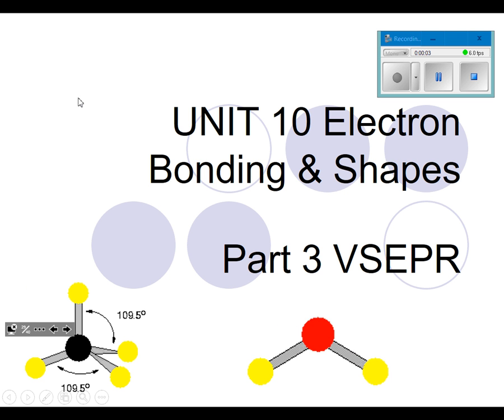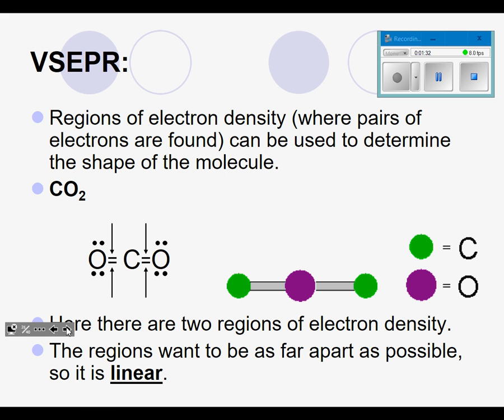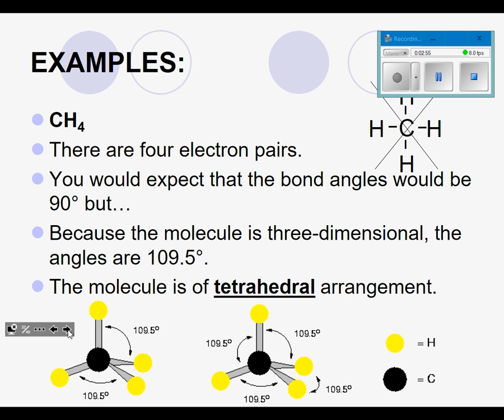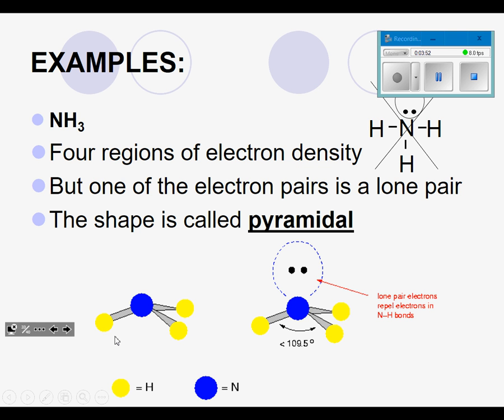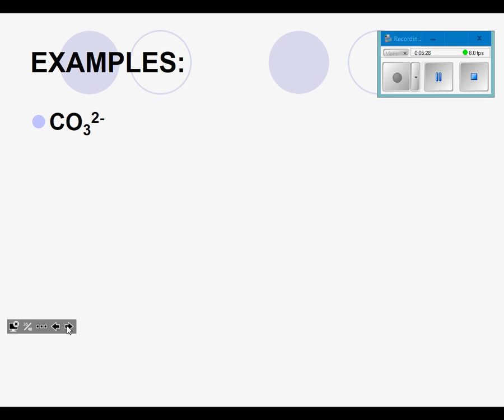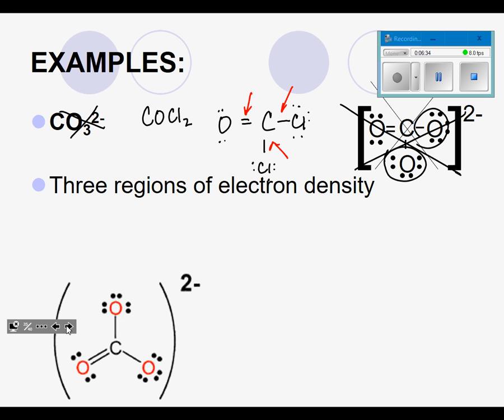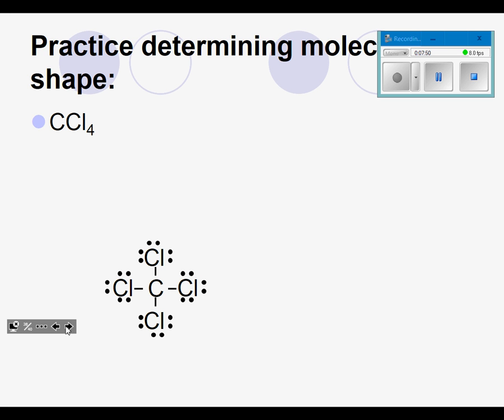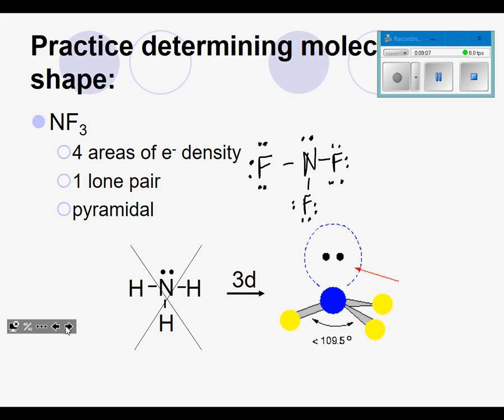Unit 8 part 3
On Lewis dot diagrams, bonding and shapes. was unit 10 previously